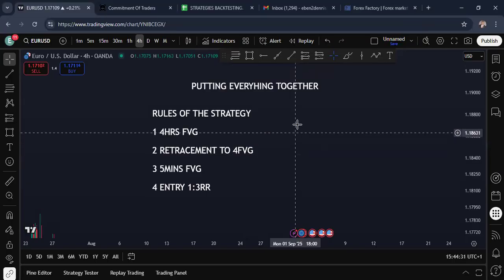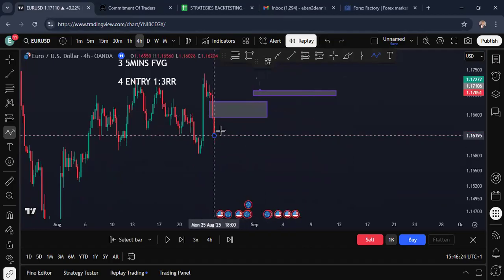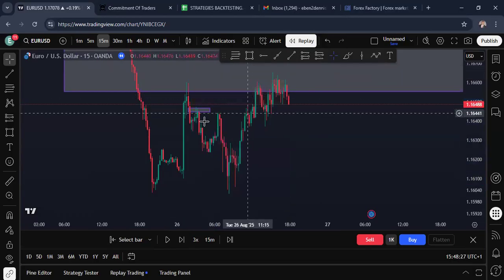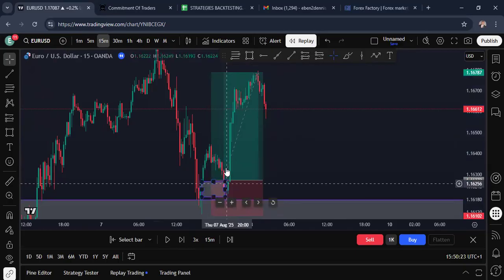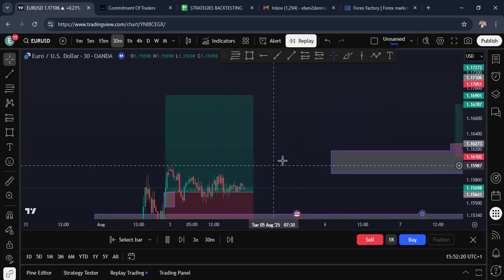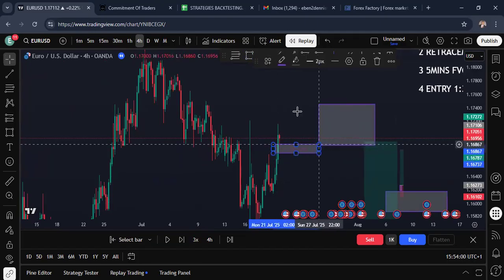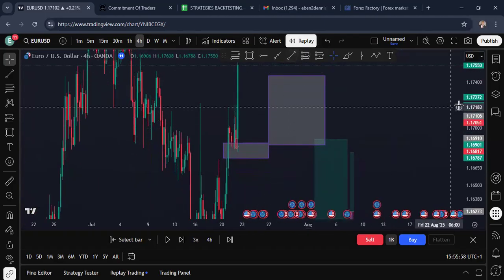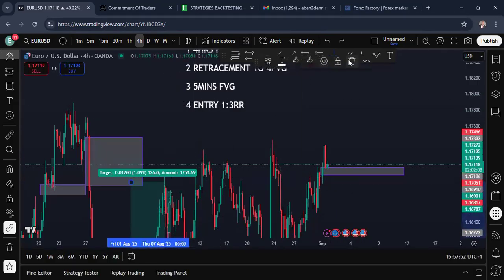How I trade Forex step - by -step (Simple strategy)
This is EXACTLY how I trade Forex step by step — from analysis to execution.
No hype. No fake profits. Just my real trading process explained clearly so beginners and intermediate traders can follow.

In this video, you’ll learn:
✅ How I analyze the market (top-down)
✅ The exact entry criteria I use
✅ Where I place stop loss & take profit
✅ Risk management rules that keep me profitable
✅ Common mistakes that blow accounts (avoid these)

This strategy works on any pair and can be used for day trading or swing trading.

⚠️ Most traders lose because they overcomplicate trading.
This video will help you simplify your approach and trade with confidence.